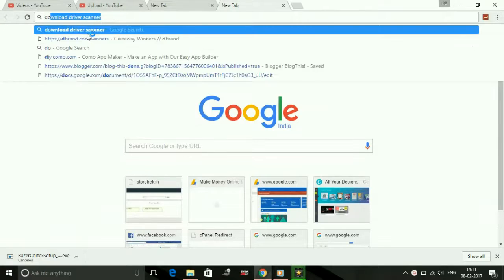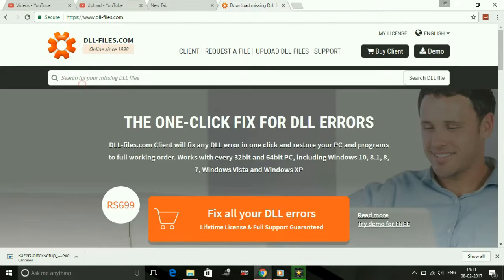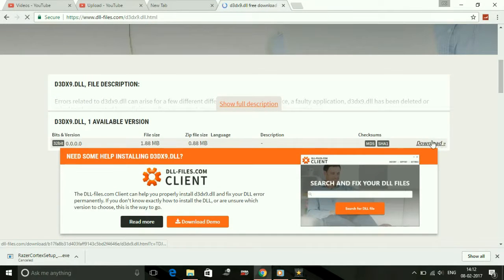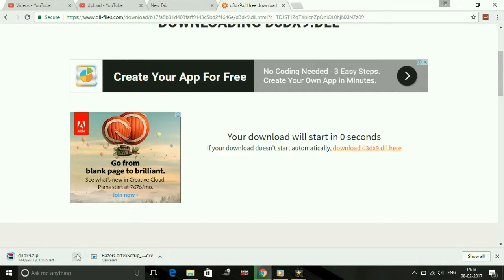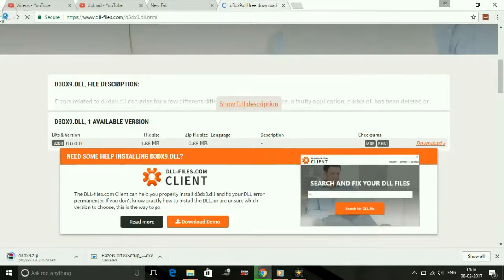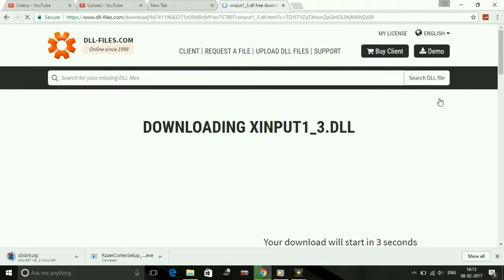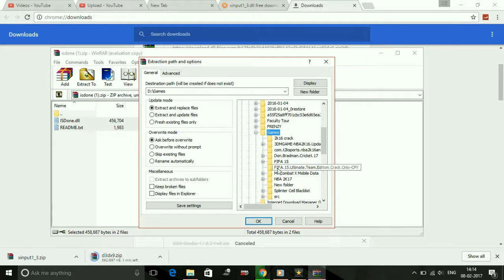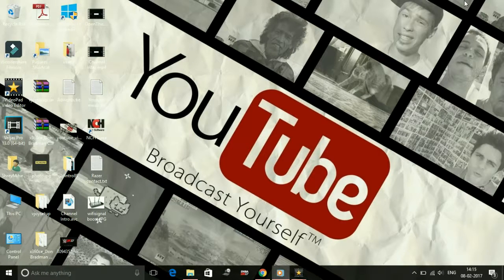WWE 2K17 : Missing .dll Files [xinput1_3 / mfplat.dll] FIXED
This video explains how to fix missing .dll files error for WWE 2k17 , which also works for every game.